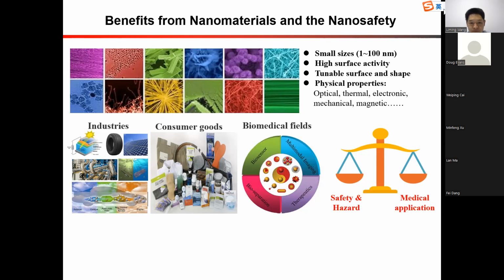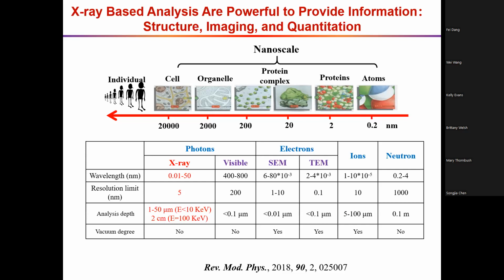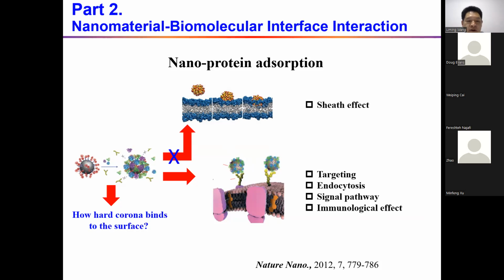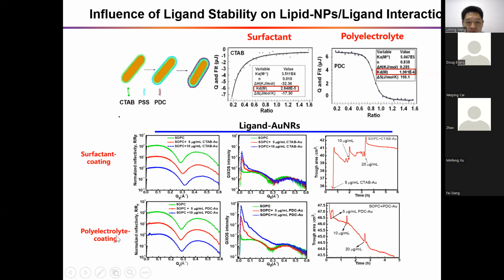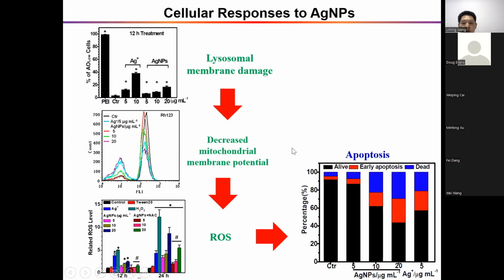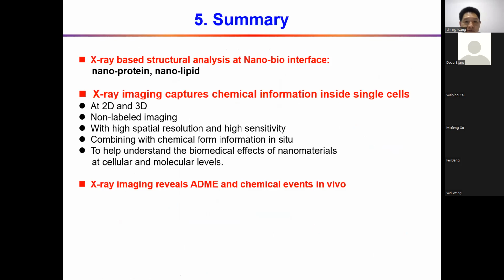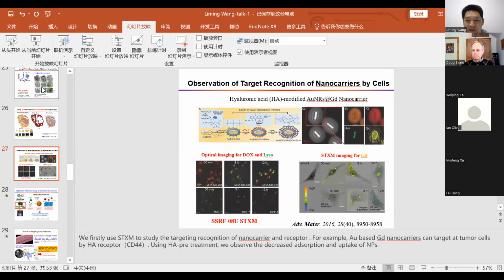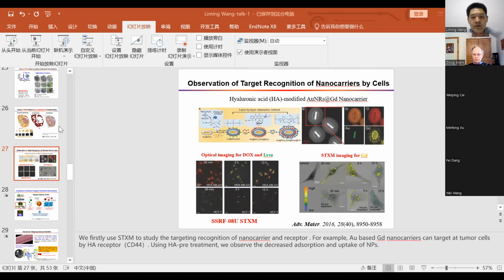Nano 2022 | Lecture 3 | Synchrotron radiation-based analysis at nanomaterial-bio interface (Wang)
Lecture 3 of the IIES Nanoparticles Online Seminar Series. This week's lecture, "Synchrotron radiation-based analysis at nanomaterial-bio interface" was given by Professor Liming Wang (Institute of High Energy Physics, CAS, Beijing).